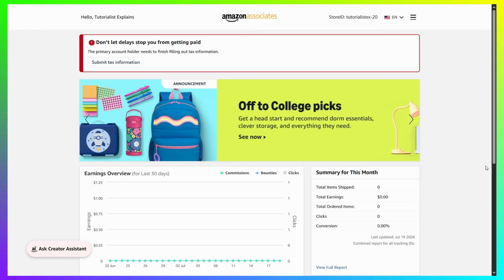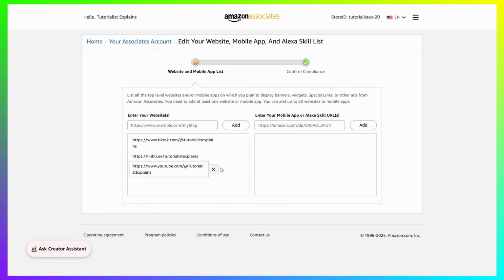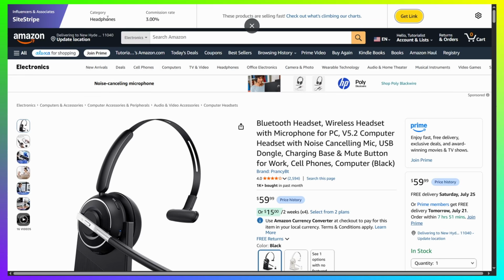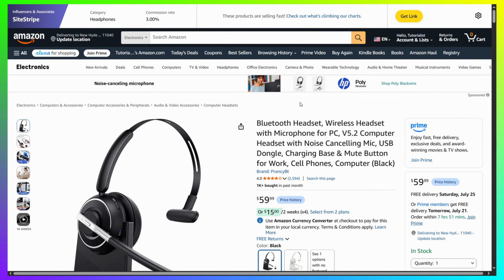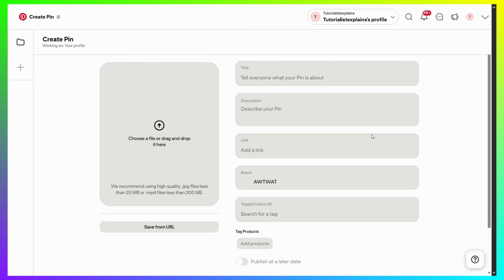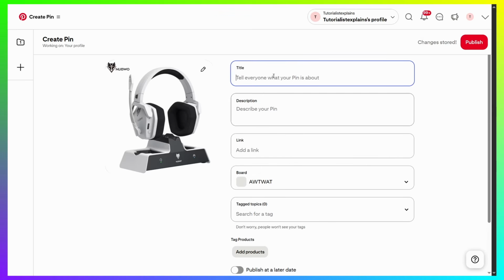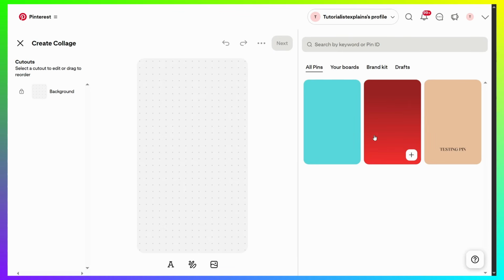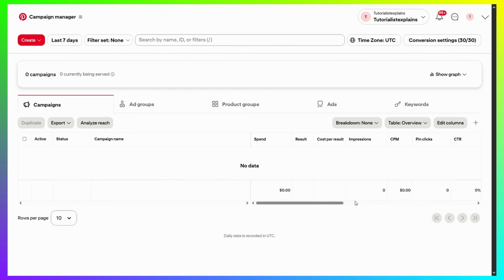How To Promote Amazon Affiliate Links On Pinterest | Updated Money Method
How to promote Amazon affiliate links on Pinterest 2026 — step-by-step affiliate marketing guide.
🔥 The whole method is free to start. When you're ready to scale, my link keeps the best current deals on the tools I use to grow.

This also works as Amazon affiliate marketing for beginners — no website and no upfront cost, just Pinterest and your links.

🕐 Timestamps:
0:00 Amazon Affiliate Links On Pinterest
0:14 Sign Up For Amazon Associates
0:52 Add Pinterest In Account Settings
1:20 Get Your Amazon Affiliate Link
2:11 Create Pins For Your Products
3:37 Use A Collage Or Link In Bio
Make Your First Amazon Commission With Pinterest

This is for total beginners who want to promote Amazon products on Pinterest without a website or a budget. You'll set up Amazon Associates, grab your product links, and turn simple pins into clicks. Ready to earn your first commission?

Here's what you'll learn:
- How to join the Amazon Associates program for free and get approved
- How to add Pinterest inside your Amazon account settings
- How to copy your product link with Site Stripe on any Amazon page
- How to create pins that solve a problem so people actually click
- How to run Pinterest ads the right way when you're ready to pay for reach

I hope you found my how to promote Amazon affiliate links on Pinterest video useful!